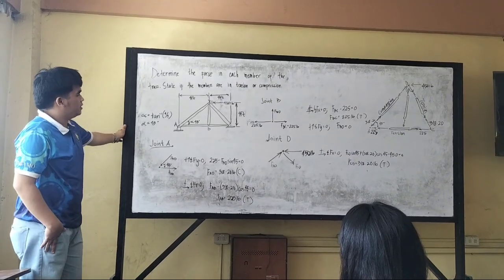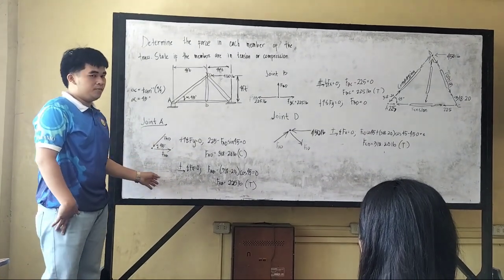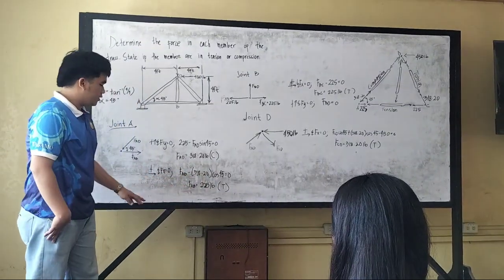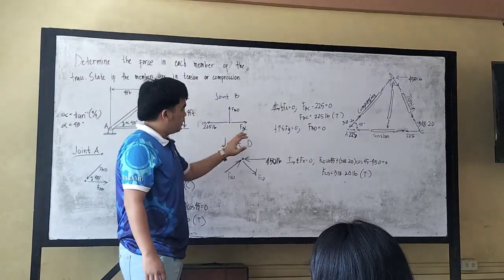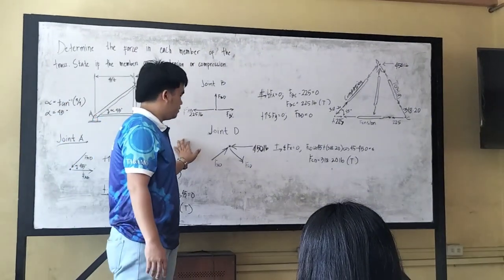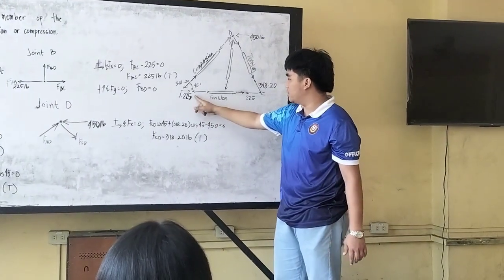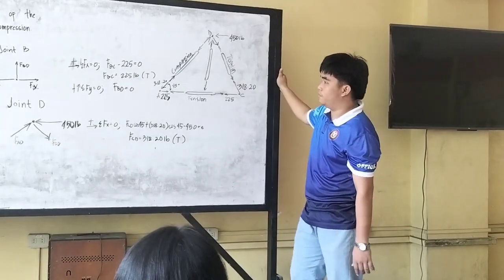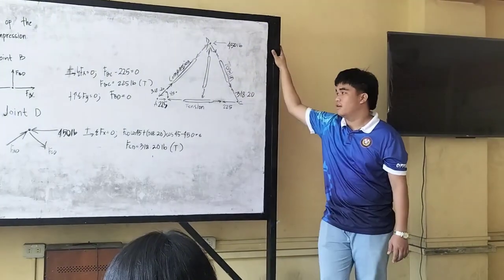Structural Analysis: Determine the force in each member of the truss.